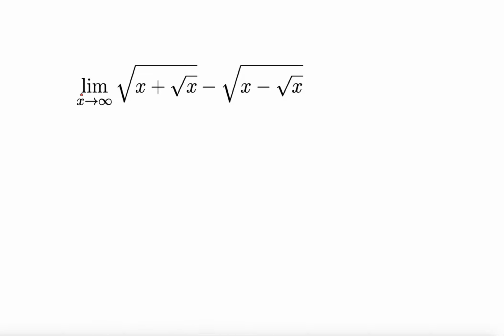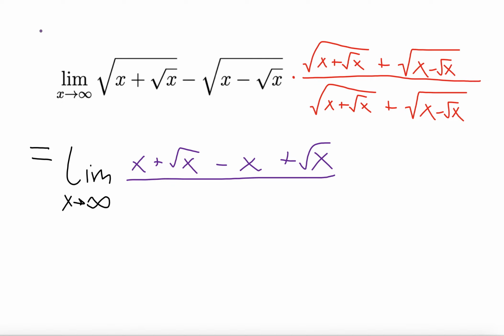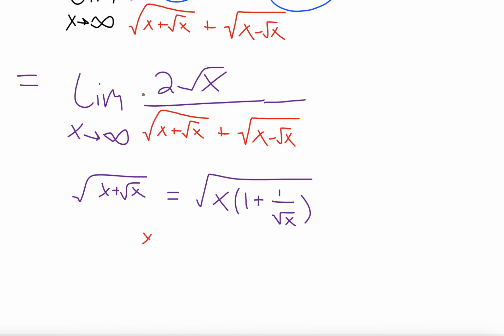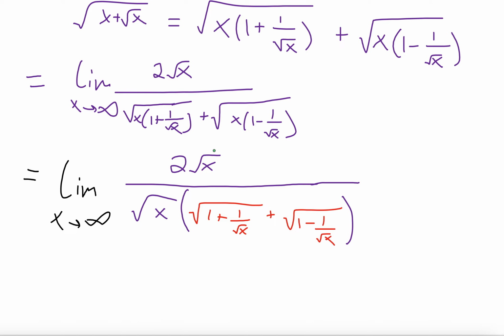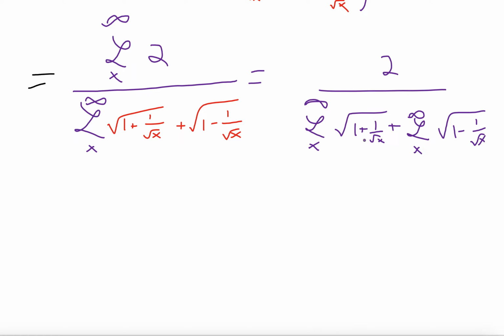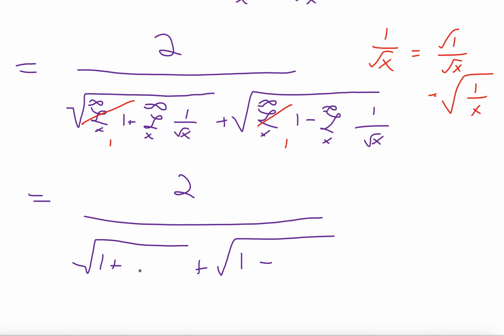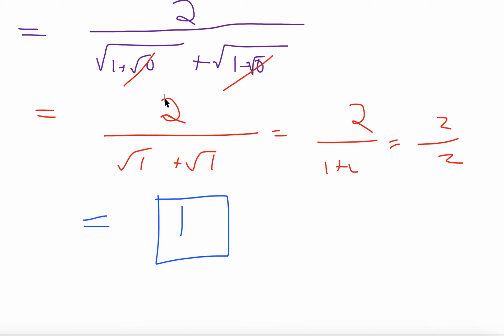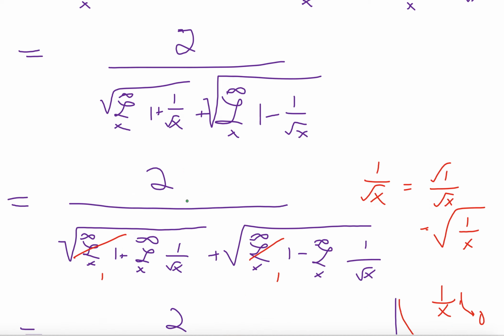AI Got the Limit Wrong TWICE! Can you get it in 1? | Josh Academy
This limit stumps most who come across it, even AI!
In this video, we go through every single meticulous step in solving this limit so that confusion is banished to the imaginary space!